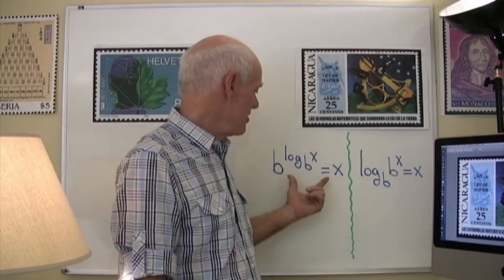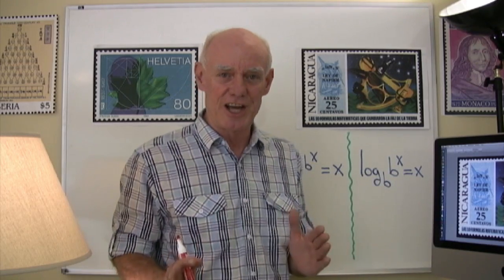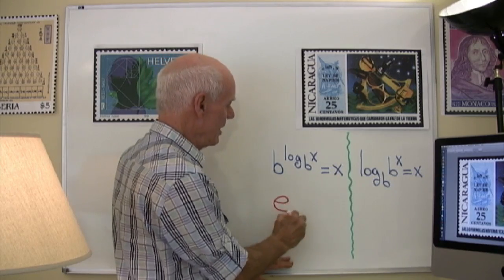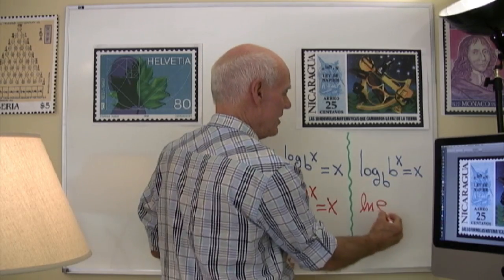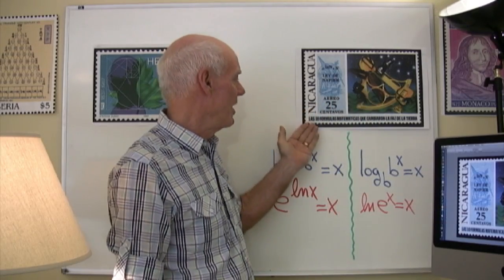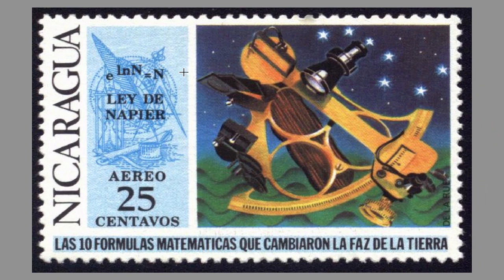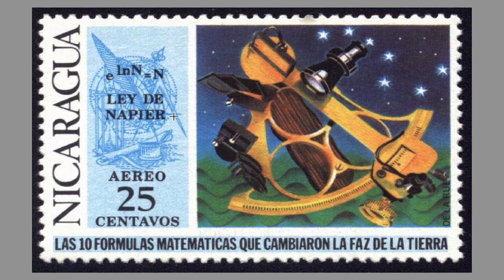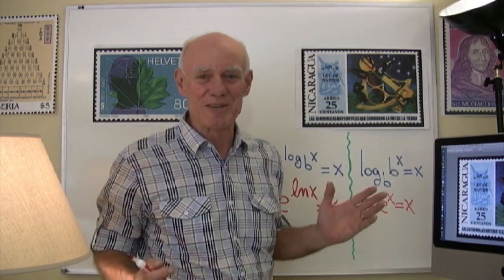Take Five Logarithms